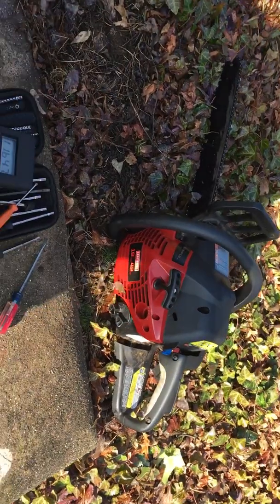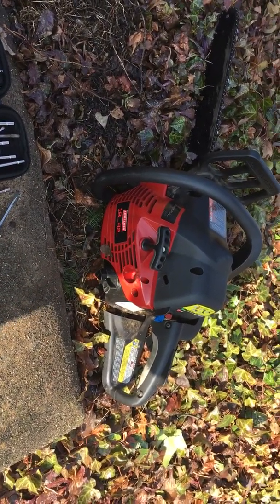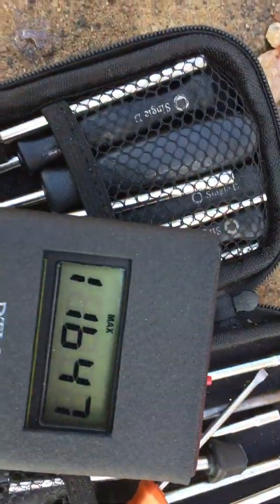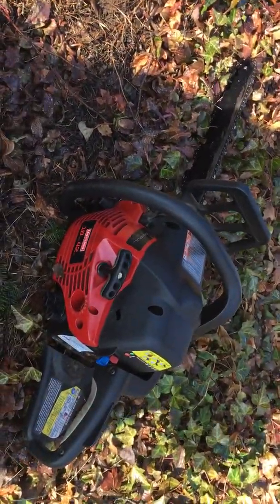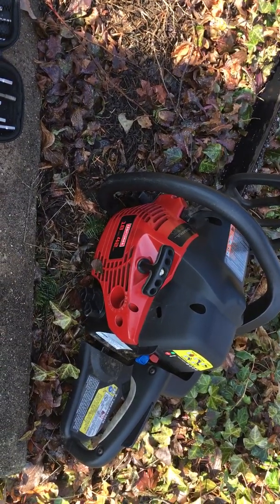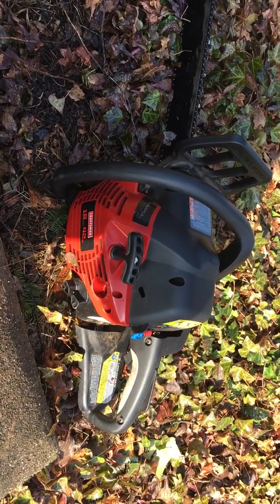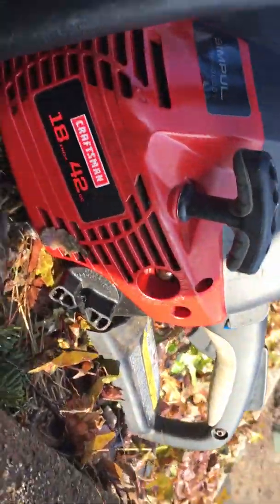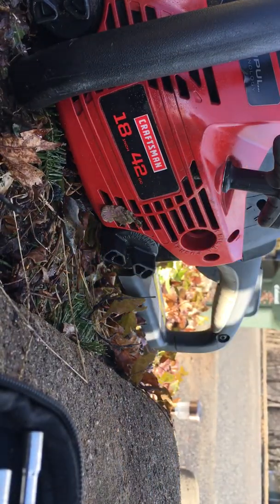Poulan Craftsman 4218 would not idle smooth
Seems ok now but we’ll see in a few hours when she cools off